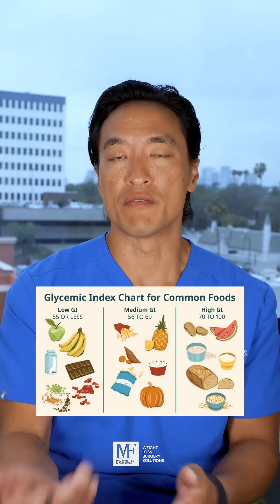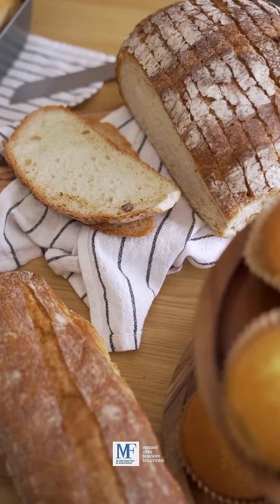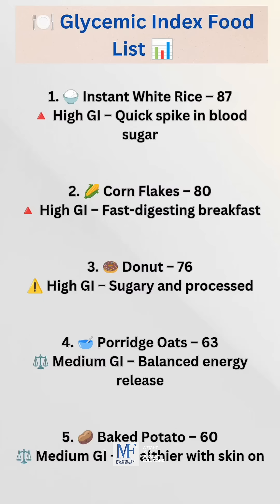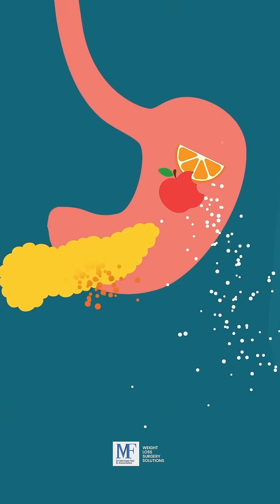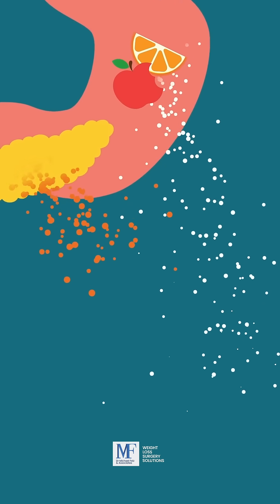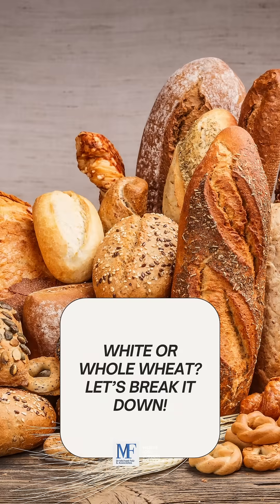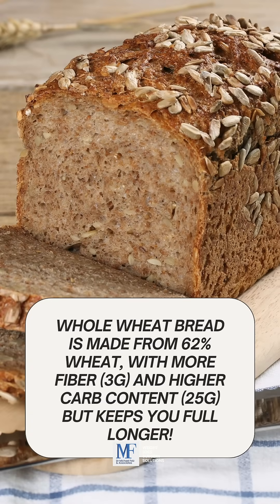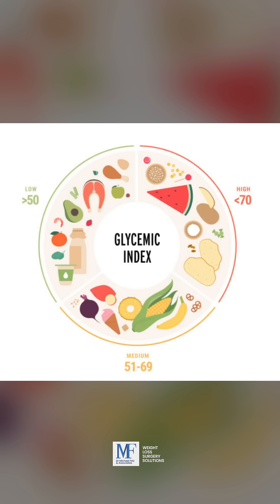What is the Glycemic Index? And Weight Gain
High GI foods break down fast → sugar spikes → insulin rises → extra calories get stored as fat. 😱
Low GI foods take longer to digest → keep your blood sugar steady → help you stay on track with weight loss.

💡 Tip from Dr. Rim: Learn the charts, know your foods, and choose the ones that work with your body—not against it!